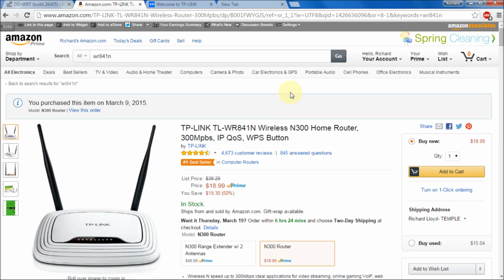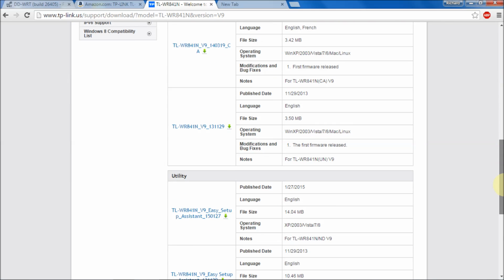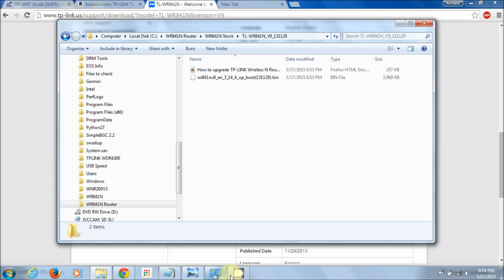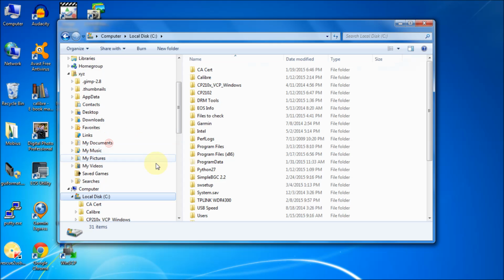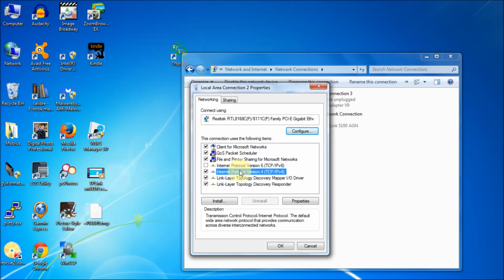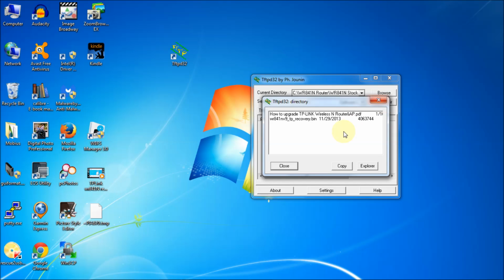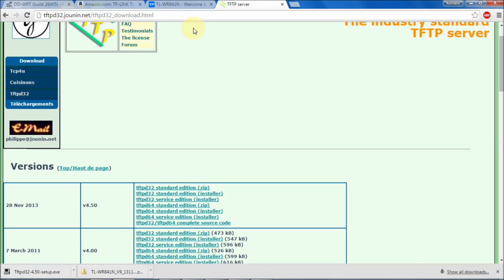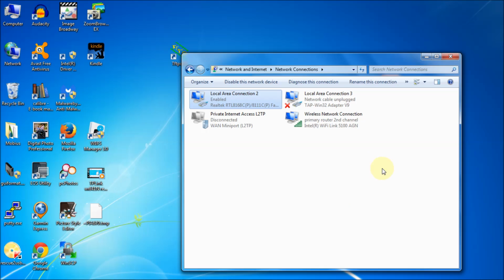WR841N/ND Router Removing DD-WRT Firmware And Reinstalling The Stock TP- Link Firmware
TP-Link N750 Wireless Wi-Fi Dual Band Router (TL-WDR4300) At Amazon Or Ebay
Seagate Backup Plus Slim 2TB Portable Hard Drive External At Amazon Or Ebay
Rename the bin file to wr841nv9_tp_recovery.bin
Here is the stock WR841N_V9_131129 firmware file I used from TP (please chose the correct version to match your router version)